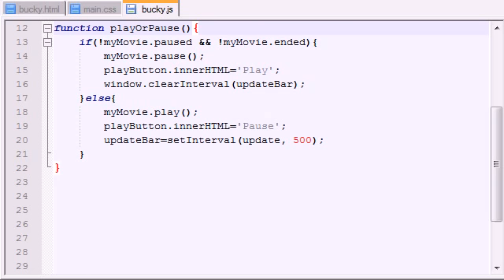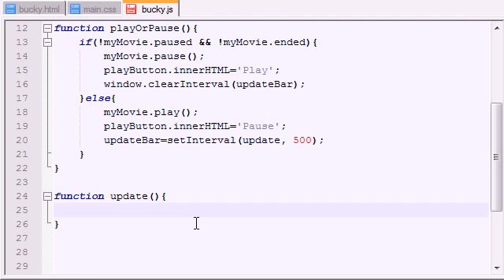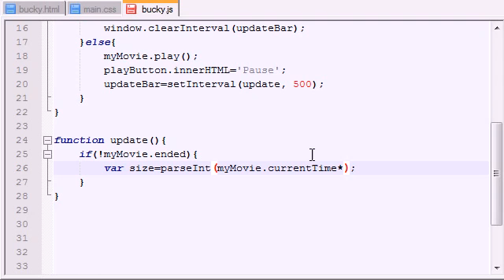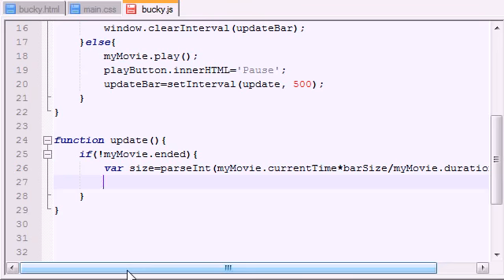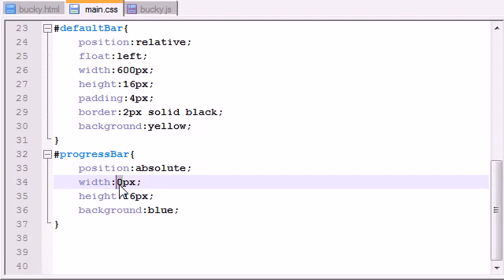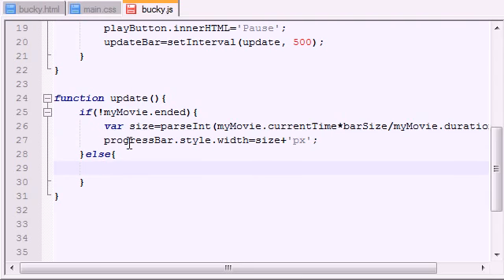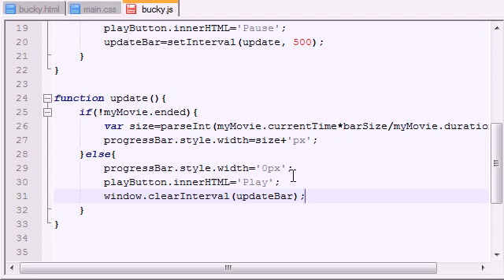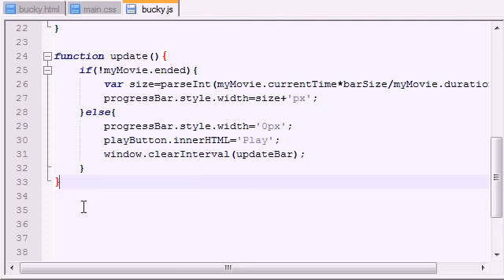HTML5 Tutorial 33 How to Update the Progress Bar YouTube 360p